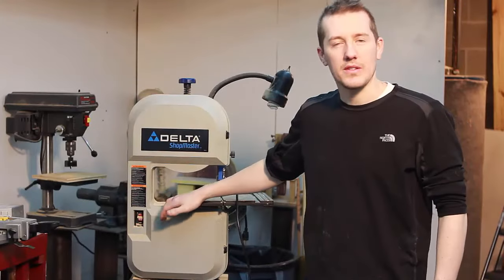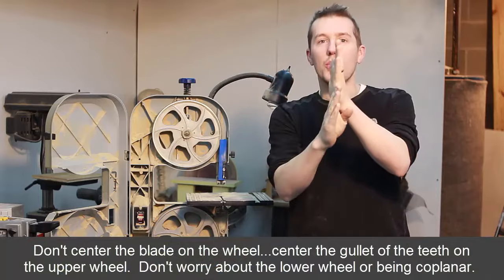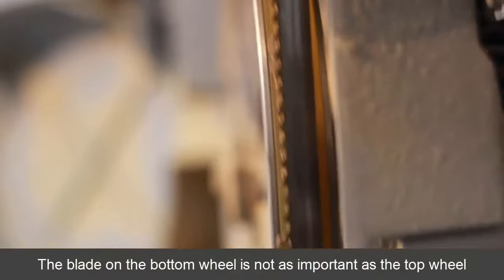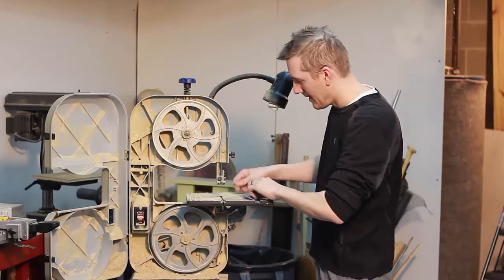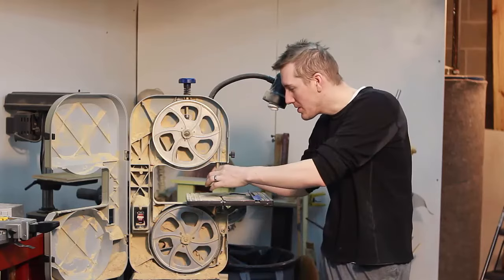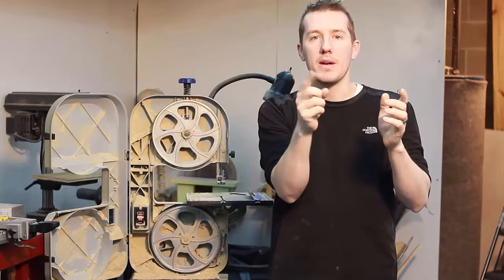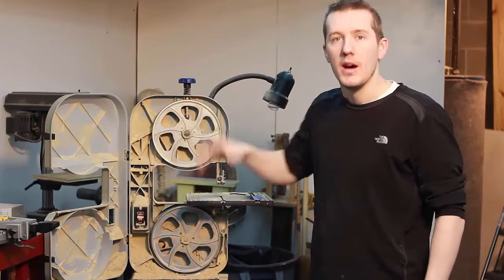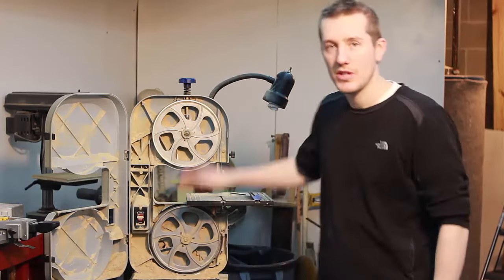Adjust Bandsaw | Drift, Resaw, Blade Guides, Tension, Sharpening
Blade Guides .
Rotary Tool Kit .
Bandsaw Blade (says meat blade but great for wood and super cheap)
This is what i learned from watching a 35 minute video by Alex Snodgrass, about setting up your bandsaw.  I was having issues with blade drift no matter what other method i tried.  By sharpening the blade and adjusting the top wheel differently i was able to get much better cuts.

adjust bandsaw, align bandsaw, bandsaw drift, resaw, bandsaw wheel